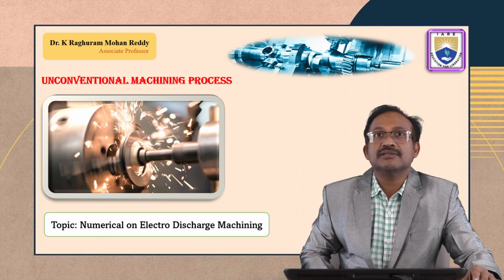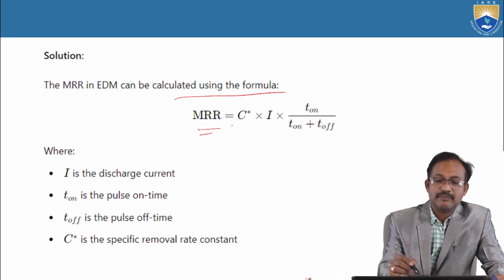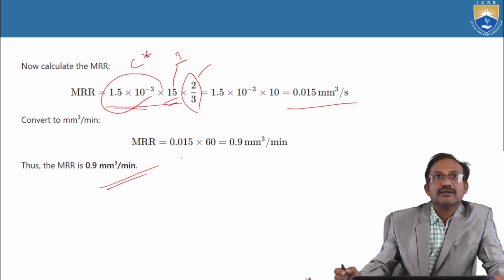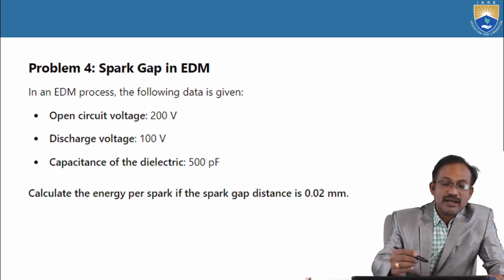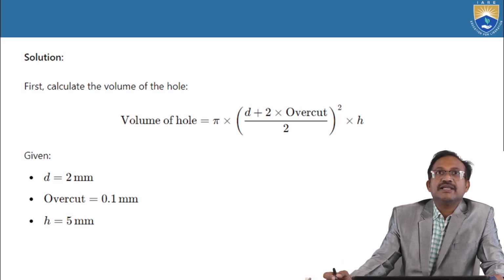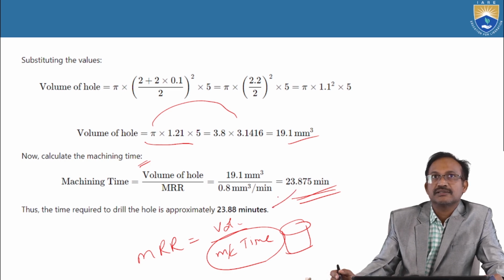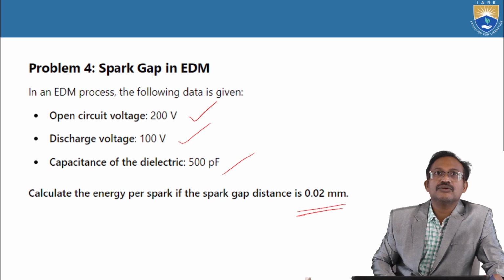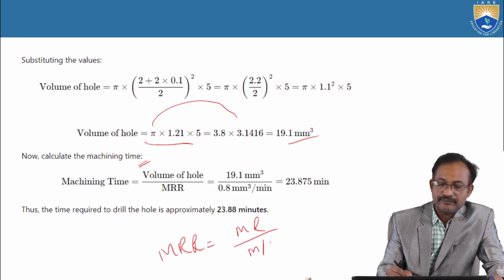Numerical on Electro Discharge Machining by Dr. K Raghuram Mohan Reddy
Numerical on Electro Discharge Machining by Dr. K Raghuram Mohan Reddy | IARE

Telangana, India.